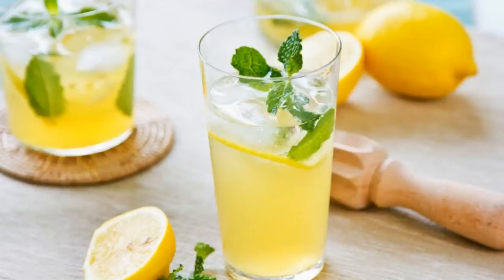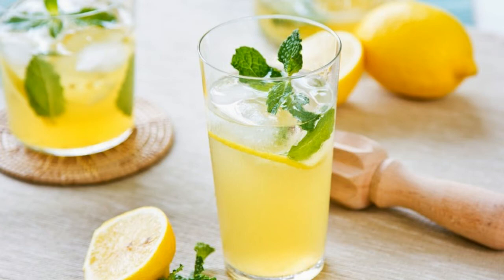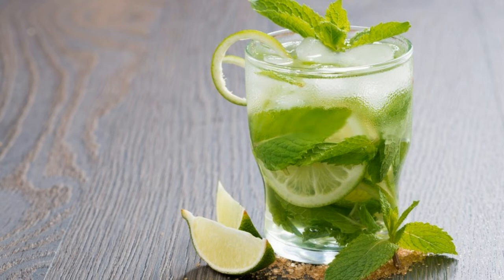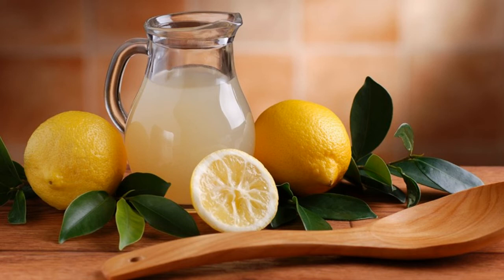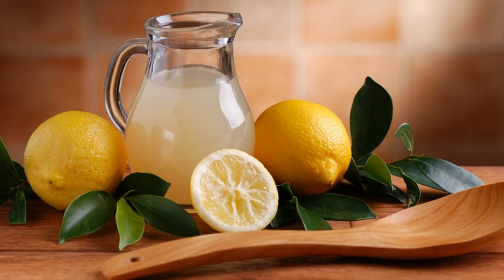How Many Calories Does A Cold Lemon Water Have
one cup of orange juice (237 ml) contains 110 calories, and a 16-ounce (0.49-liter) bottle of soda contains 182 calories (2, 3). Replacing even just one of these beverages per day with a glass of lemon water could reduce daily calorie intake by 100–200 calories A tall glass of ice water with fresh-squeezed lemon juice is a refreshing ... juice, which has 112 calories, or a 12-ounce can of cola, which has 152 calories. ... high in calories, immediately drinking a glass of tangy, ice cold water with lemon ... The temperature of your water with lemon won't make much of a ...Lemon isn't quite as low in calories as plain H2O -- it's hard to beat ... The vitamin C you'll get from lemon juice in cold water also offers ... If you're concerned about your dental health, opt for plain water until you can talk to yYes, Technically, Drinking Cold Water Burns More Calories—But There's A Catch ... Previous topics have ranged from whether strength training or cardio ... and whether spiking your H2O with lemon can really help you shed pounds. ... the thermogenesis of food [how many calories it takes to metabolize the ...Drinking lemon water is regarded by many professional nutritionists as having real and palpable ... Even fruit juices contain calories, but lemon water has zero.Many people claim that drinking lemon water has powerful health benefits. ... on your personal preference, and this drink can be enjoyed either cold or hot.How many calories per day should you eat to lose weight? ... to help rehydrate, or drink warm water with lemon to reduce phlegm when sick with a cold or the flu.Or have the people who swear by it feeding you b.s.? ... with sugar or fruit juice—and that results in a calorie deficit—then it can help you lose weight. ... Drinking water—whether hot or cold, infused with lemon, ... consuming too much salt, and consuming foods with sugar alcohols are common culprits.You should be gulping lemon water down daily, and we've got 5 reasons why. Your health ... juice is a delicious way to add variety to your water without calories! ... Drink room temperature or cold lemon water instead of hot. ... This way, your teeth will not have as much direct contact with the lemon water. 3.Green tea has been shown to boost the body's metabolism and fight disease. ... Other studies show drinking two to four cups daily can burn an extra 50 calories, ... that adding citrus juice or vitamin C to green tea increases the amount of ... The cold water will gradually warm, gently releasing the tea's flavor ...There have been many claims about the effectiveness of a lemon juice diet, where a because of your body burning calories to warm up the cold water.